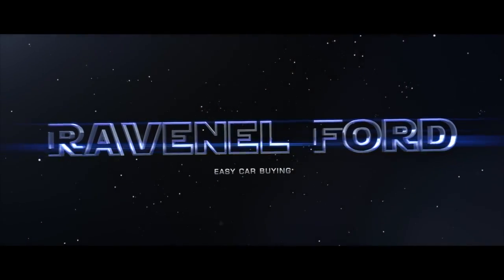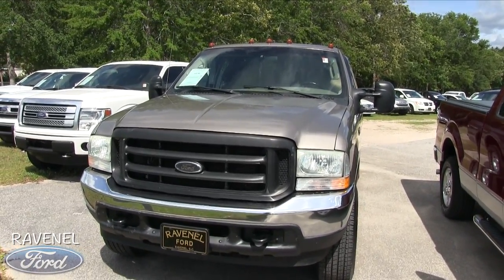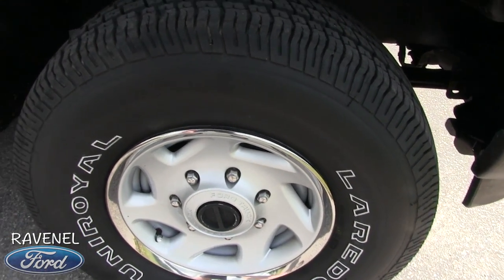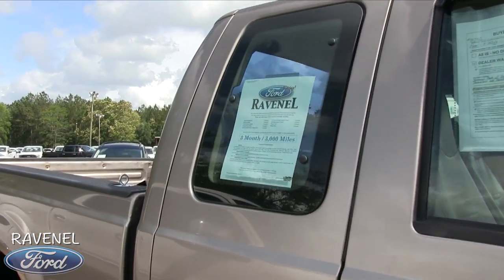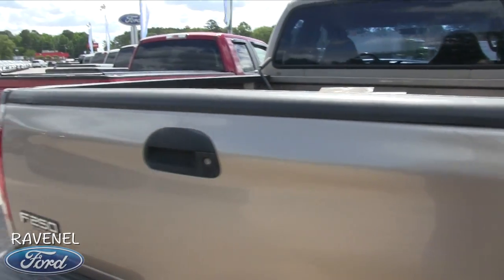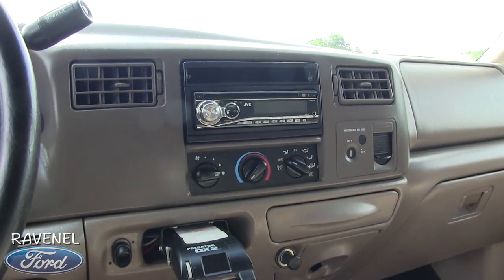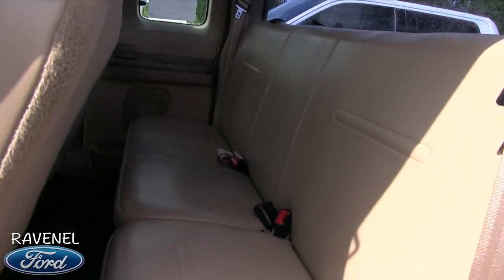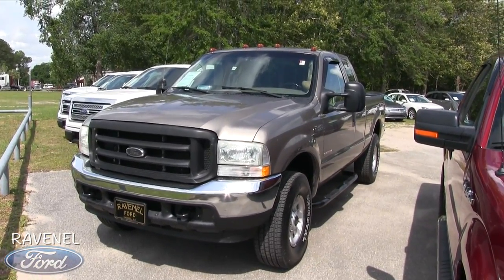2004 Ford F-250 Super Duty - Walkaround Review & For Sale at Ravenel Ford - May 2017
Looking for a nice Ford F-250 like this? If so this one is available to purchase. Make sure to contact the dealer in this film.